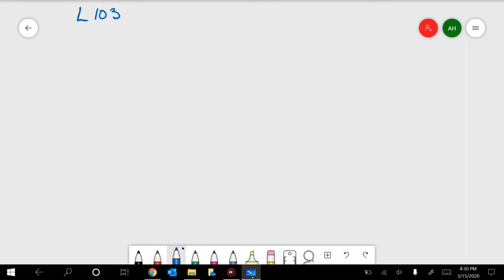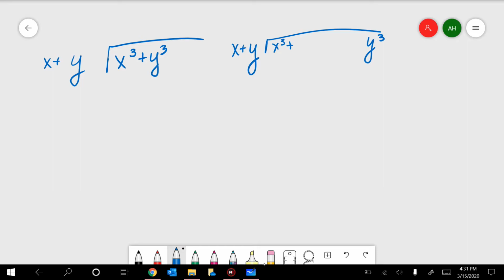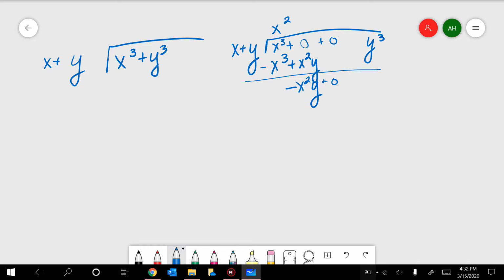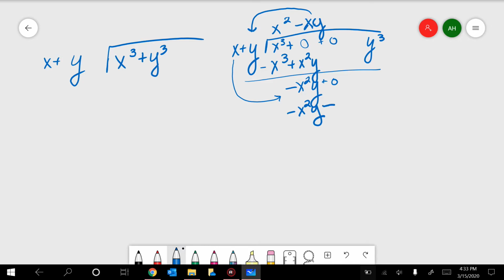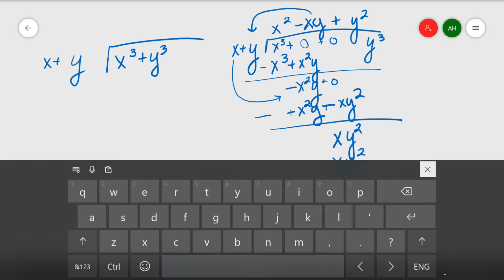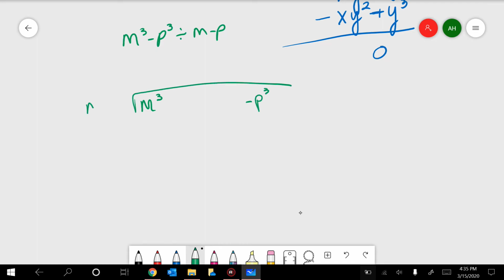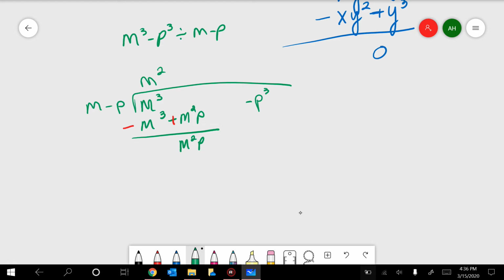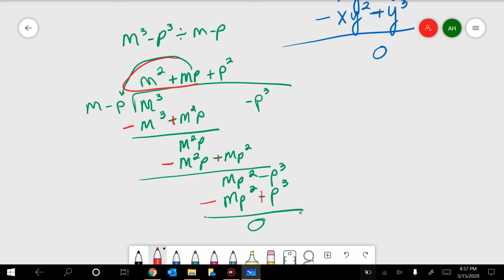Saxon Algebra 2 Lesson 103